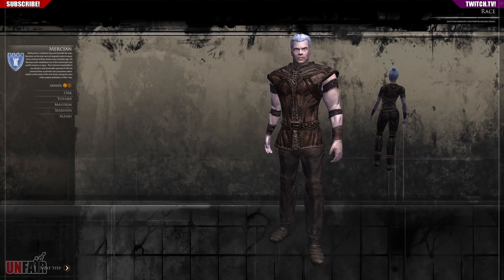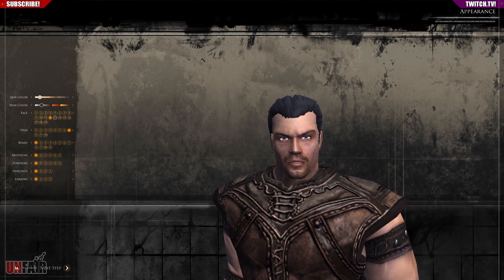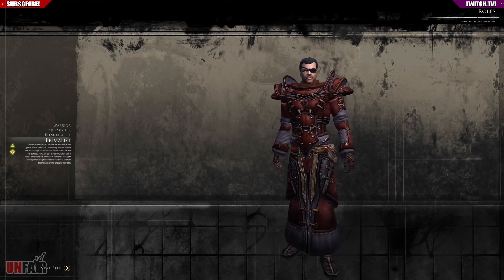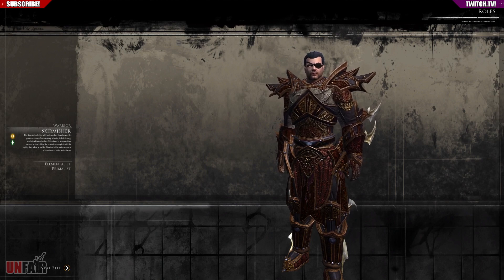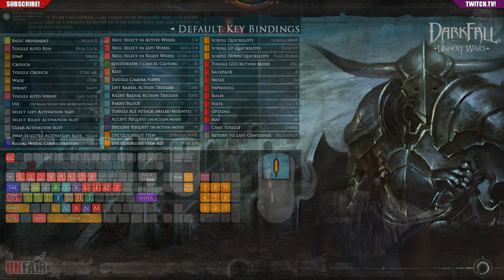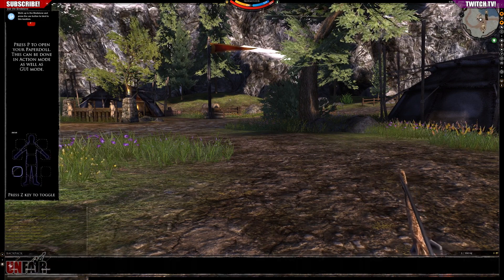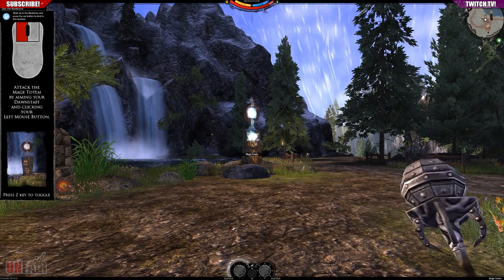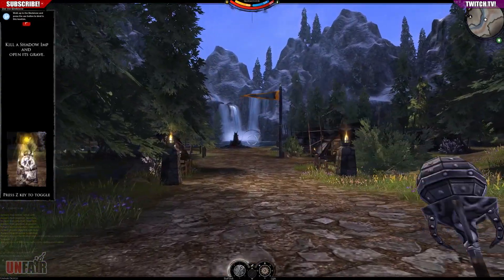Darkfall Unholy Wars: Starting Out In A New World (Tutorial)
Starting up the game for the very first time, creating a new character and seeing what it's all about!  This is the very start of the game, through the tutorial, and into the world!

I've always wanted to try Darkfall, I hear such great and horrifying things about it.  So, thanks to the Steam Summer Sale, I figured I'd give it a go!

Let me know your thoughts in the comments, if you're a Darkfall Veteran and want to give me a hand in game and help get me started, I'm all for it!  Just shoot me a message through YouTube here with how to find you!

About Darkfall Unholy Wars (PC)
Darkfall Unholy Wars is an innovative, Real-Time, fast-paced, PvP, Sandbox MMORPG. Players are called to form clans and battle for dominance across the seamless, zoneless, uninstanced open fantasy world of Agon. Recruit and train new warriors, conquer fortresses and clan cities, engage in epic land and naval battles with thousands of concurrent players to build and defend powerful empires.